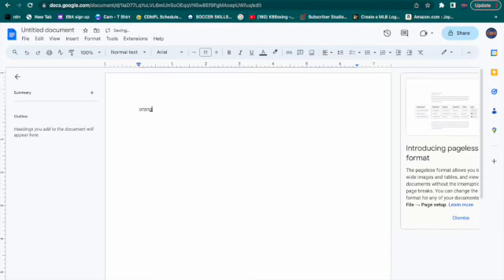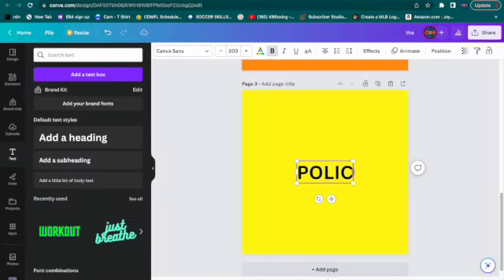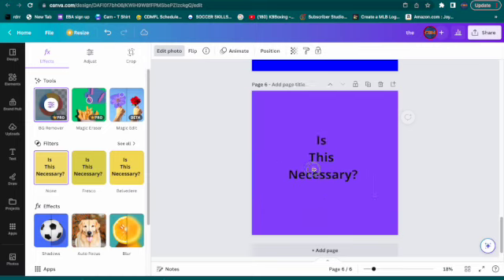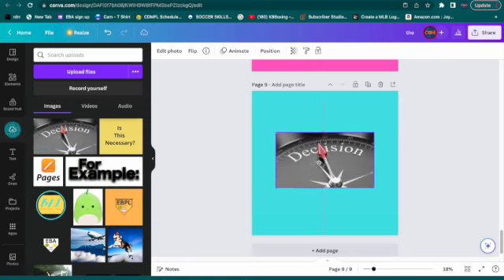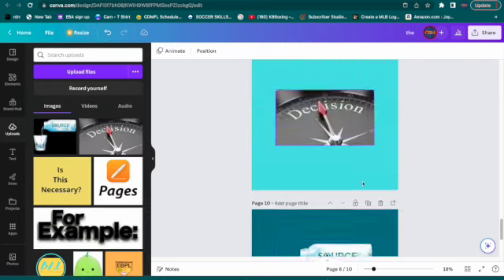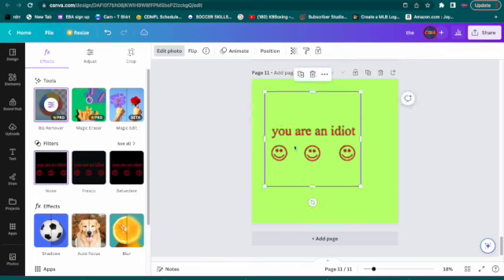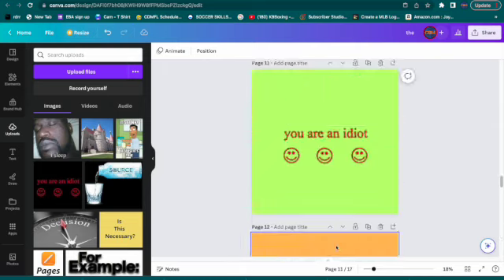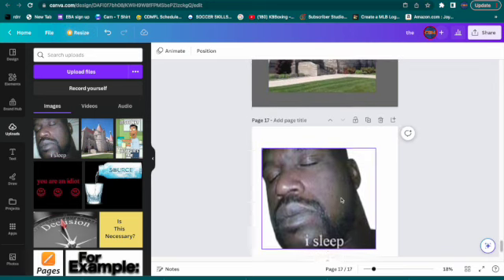I Google Translated Every Single Color 100 Times!